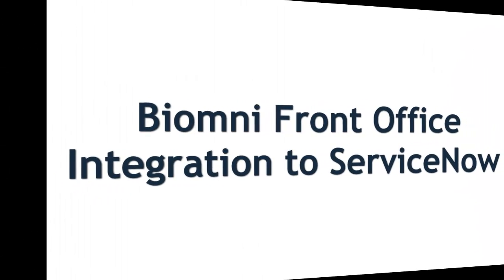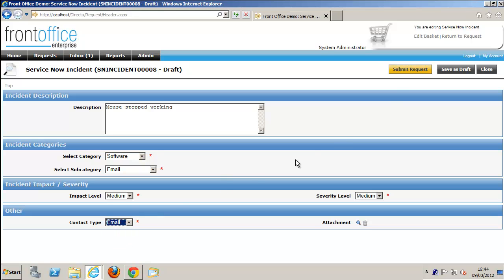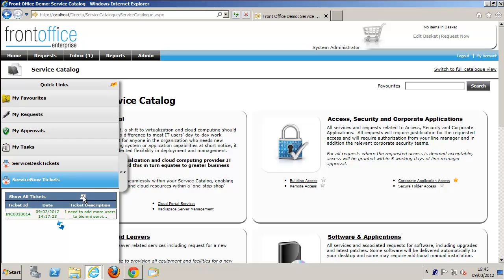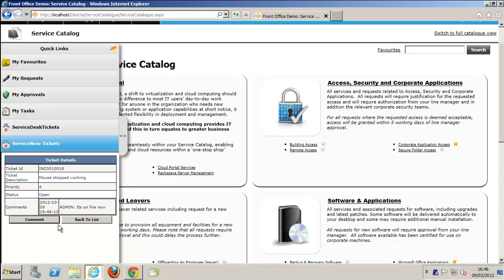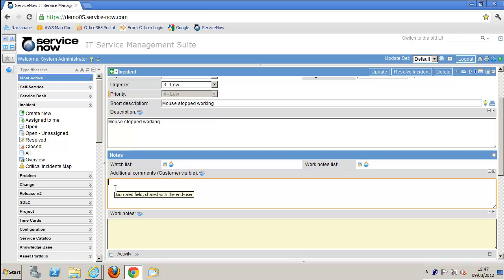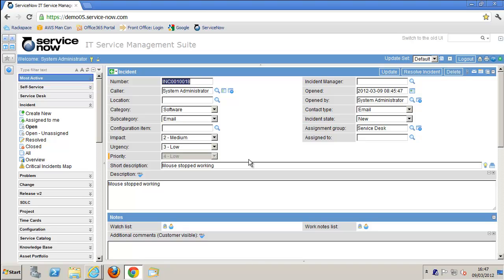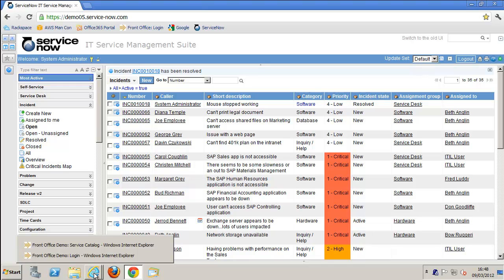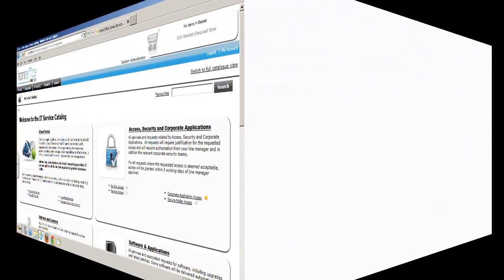Front Office 7.3 / ServiceNow - Integration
The ServiceNow Adapter allows the creation / updating and viewing of Service Now Incidents from within Front Office. It works for all Front Office systems from v7.1+

The Adapter allows end users to raise incidents in ServiceNow from Front Office, either as a 'raise an incident request' or as part of the fulfilment for a request i.e. 'New Starter'.

A ticket viewer widget is also included which allows end users to update and receive information on the ticket as it is being worked on.

The end user never needs to access Serbice now directly, it can all be done through Front Office.